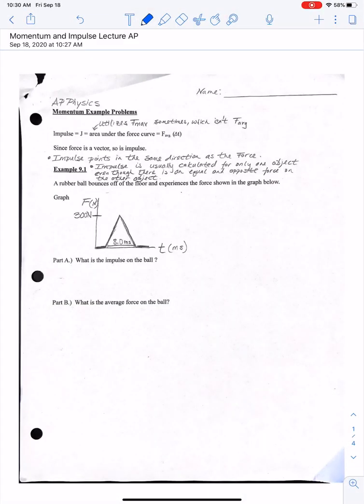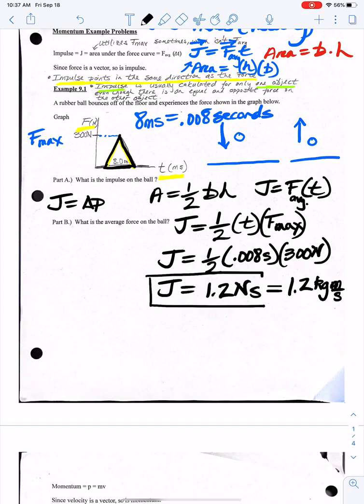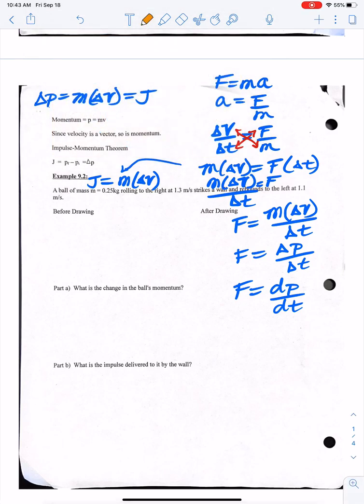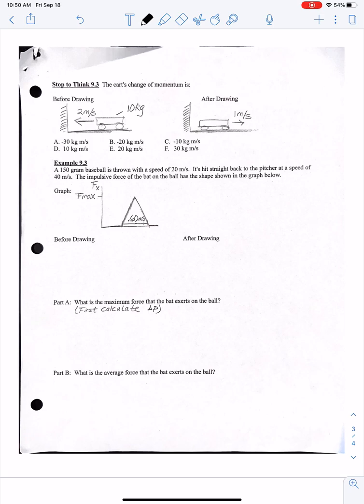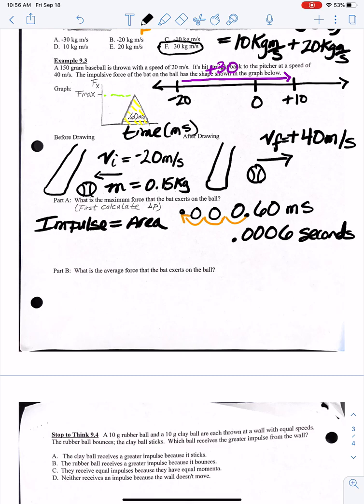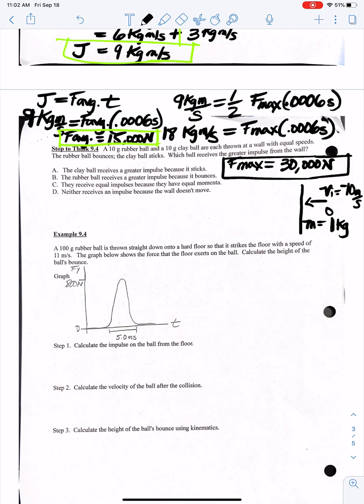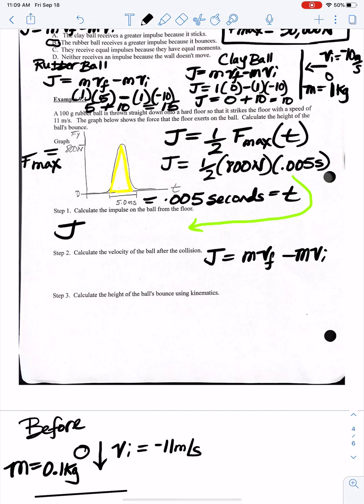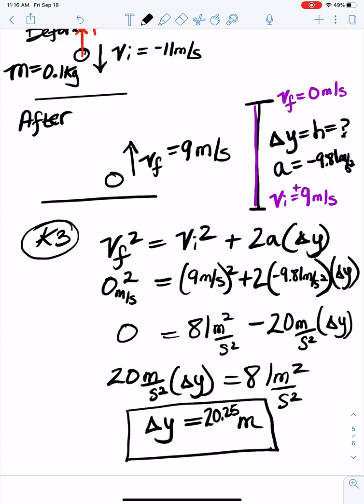Momentum and Impulse Intro AP Lecture